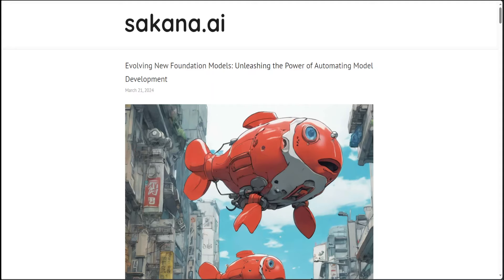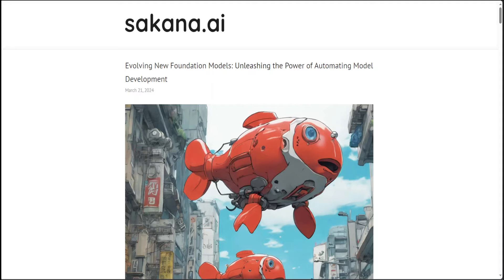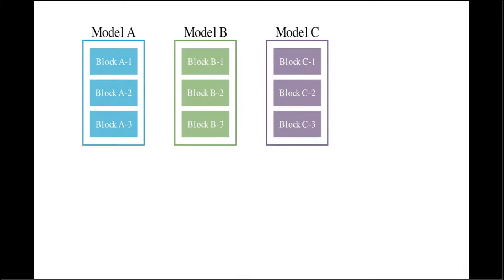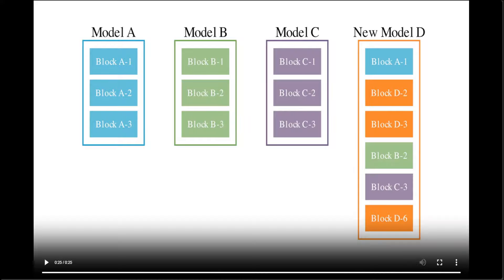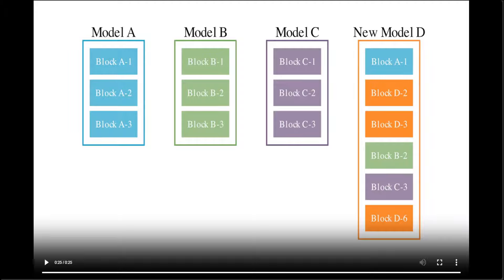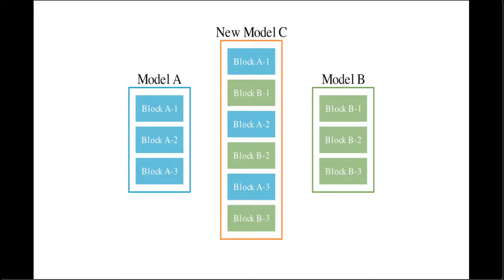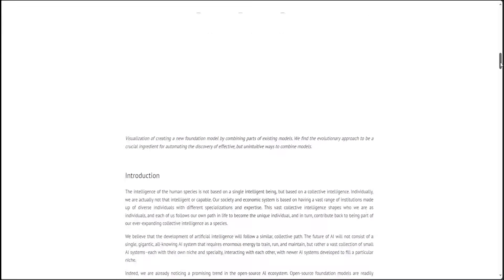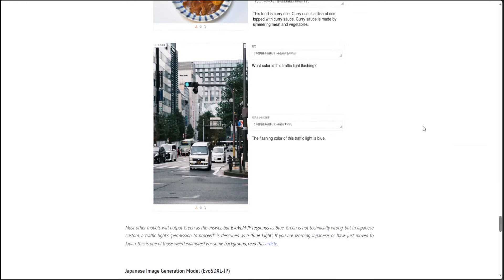Evolutionary Model Merge - New Technique to Merge LLMs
This video shares a new technique Evolutionary Model Merge to merge models by Sakana AI Labs. It is based on an evolutionary approach.